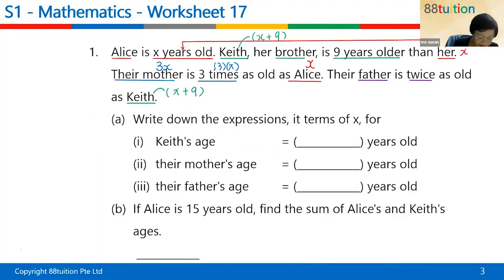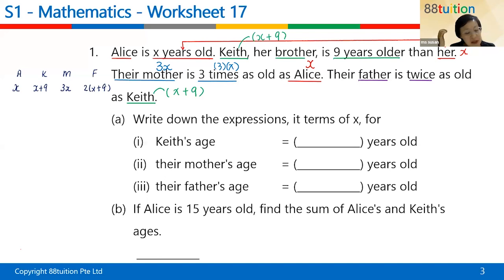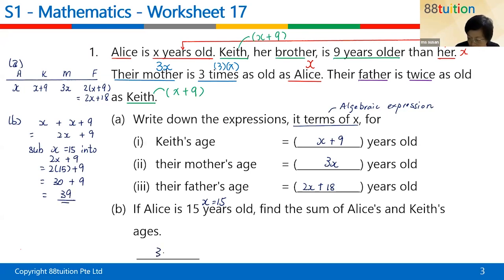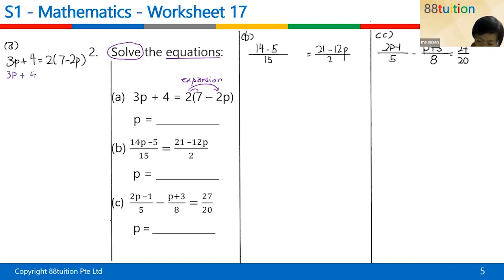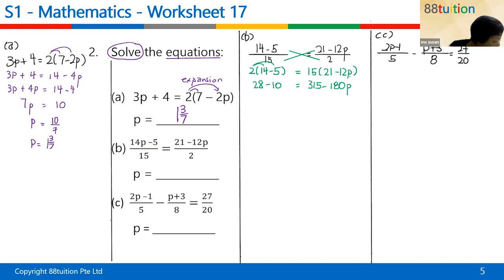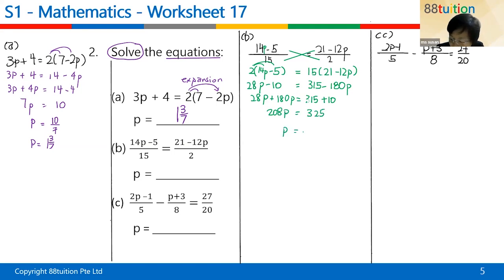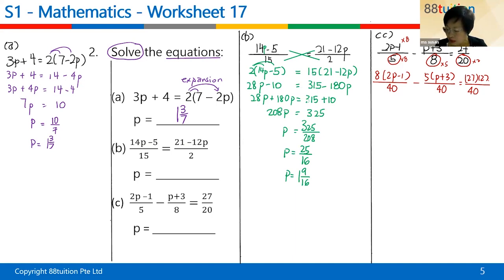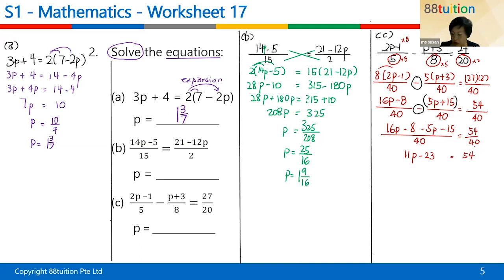S1 - Group F - Mathematics - Tutorial 17